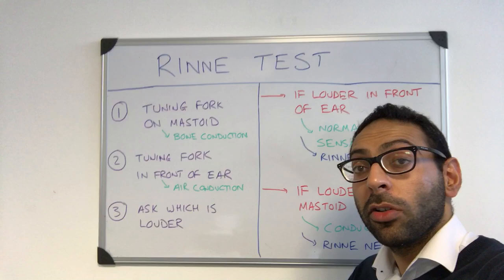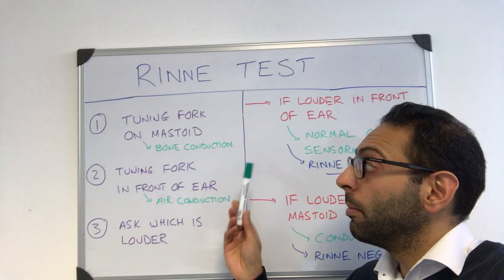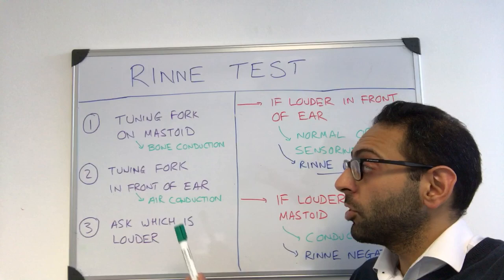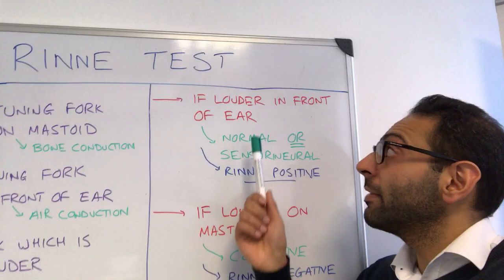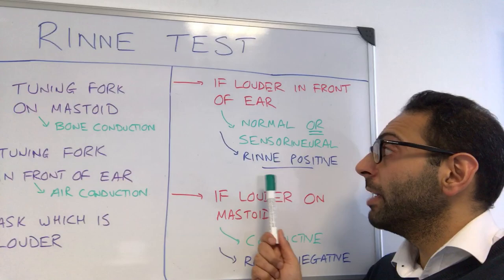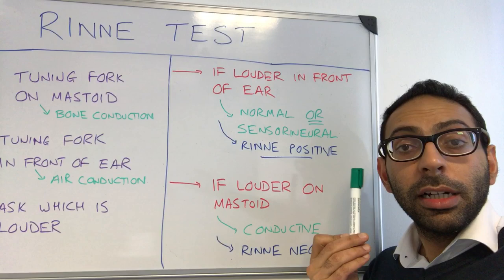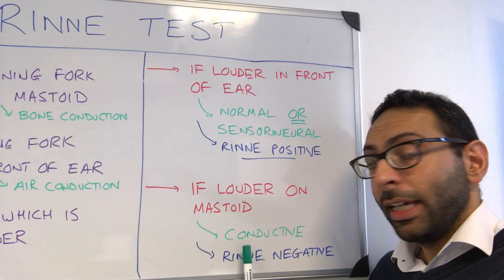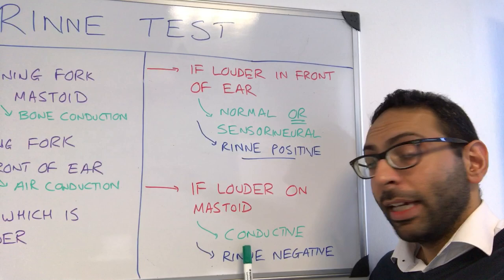Rinne tuning fork test in 60 seconds